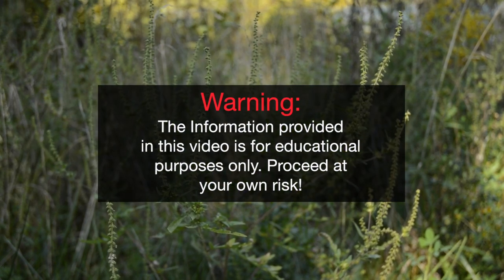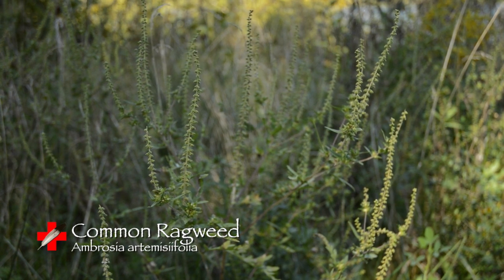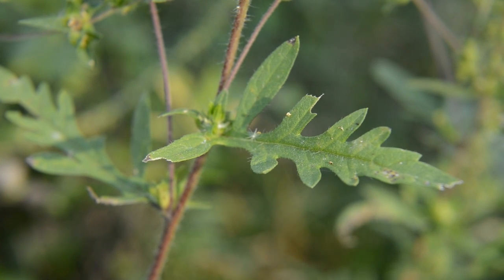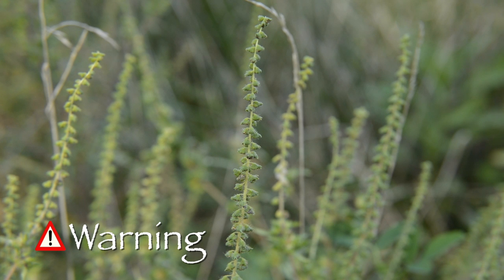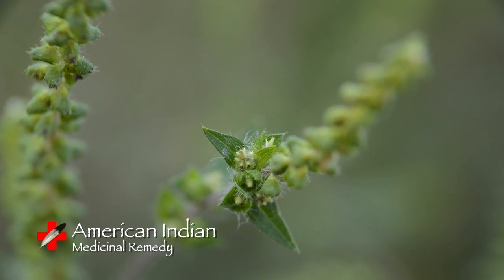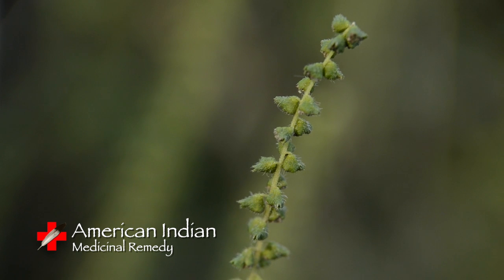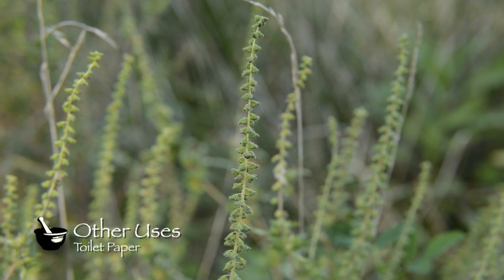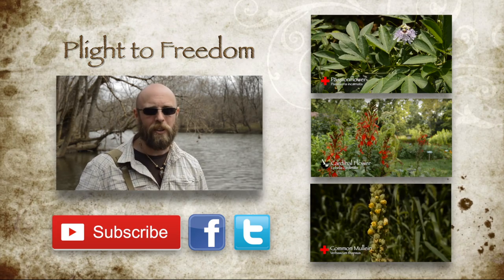Common Ragweed: Cautions, Medicinal & Other Uses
Common Ragweed (Ambrosia artemisiifolia)
A growing ecological study providing essential information about over 100 plants. Information provided includes warnings and cautions, edible parts, medical properties (with comparisons of American Indian remedies and Western herbalism), and other bushcraft uses.